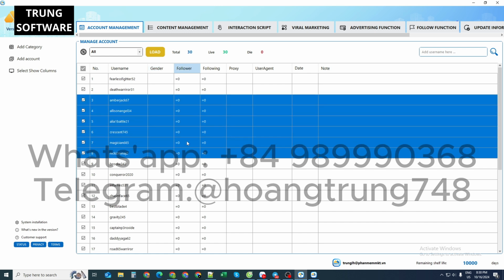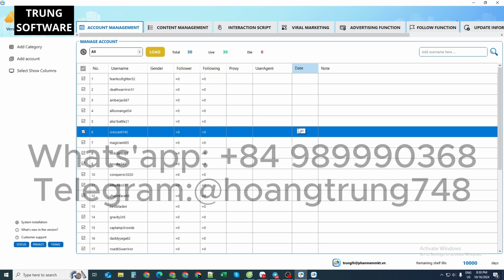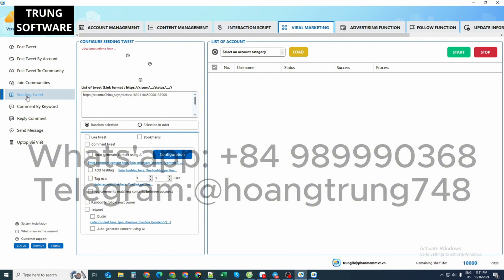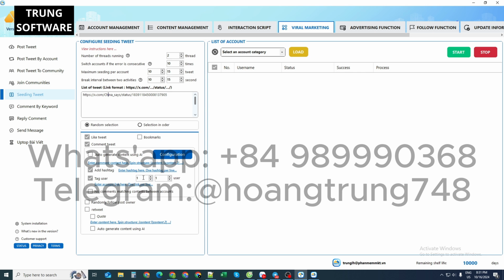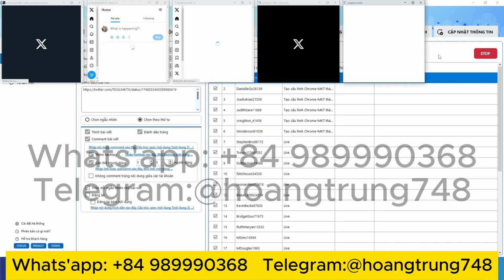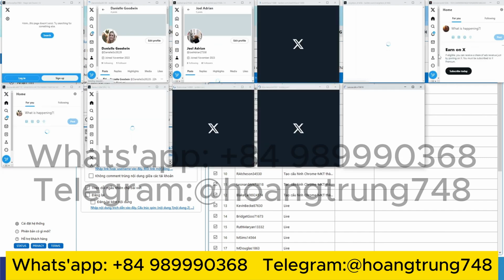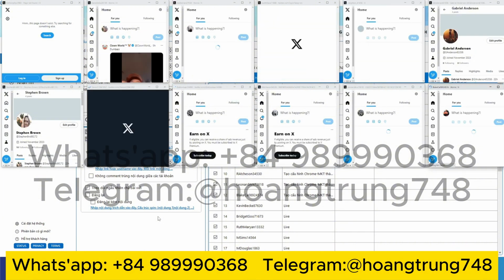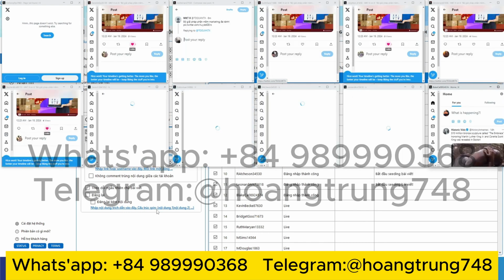Bot Auto Like On Twitter | How To Get Likes For Twitter